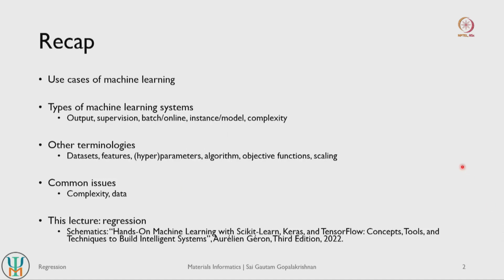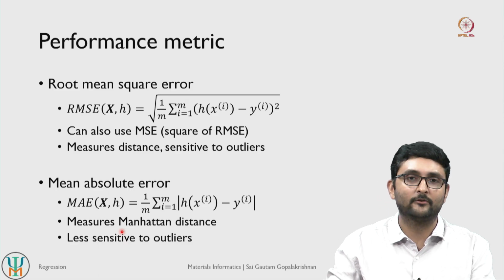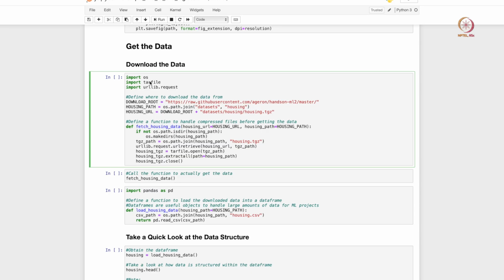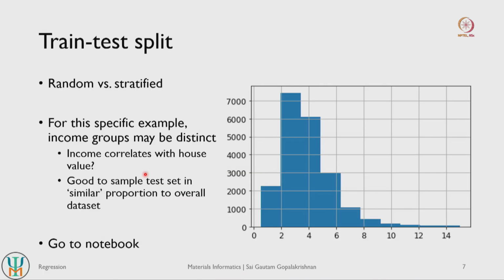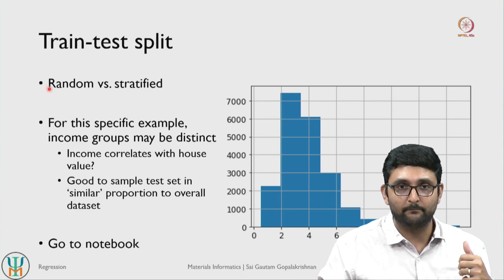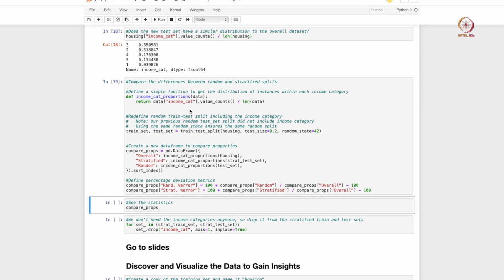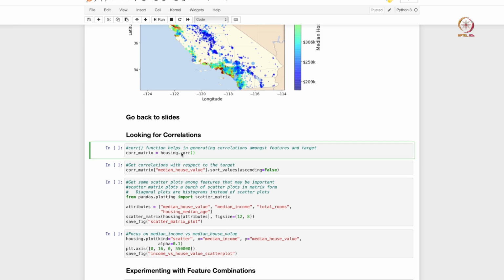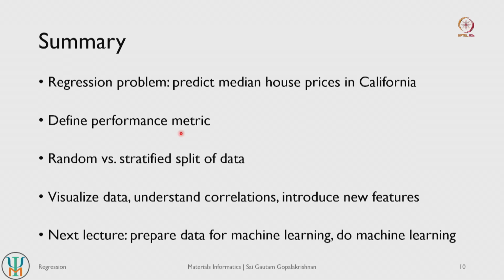Lec 07 Regression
Workflow, Data, fine-tune, performance metric, train-test split, correlation, visualization